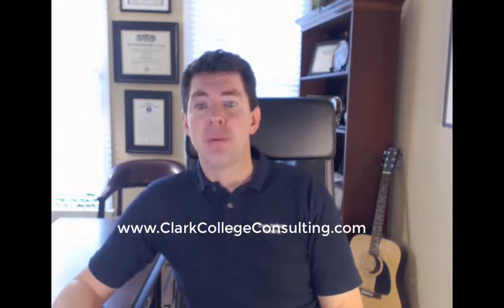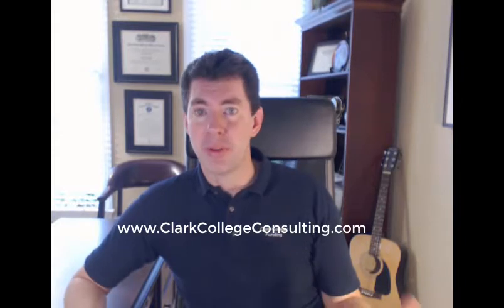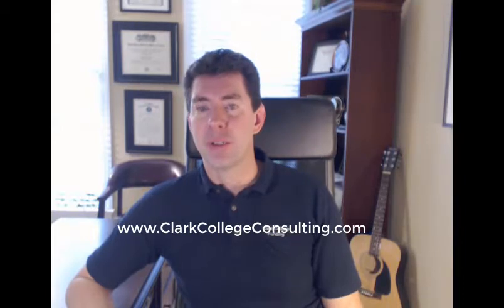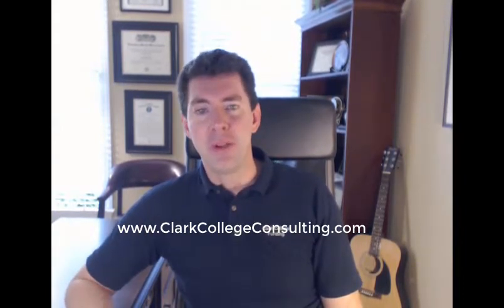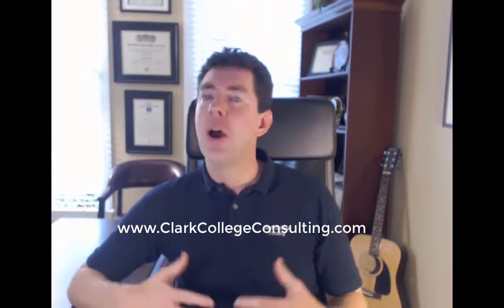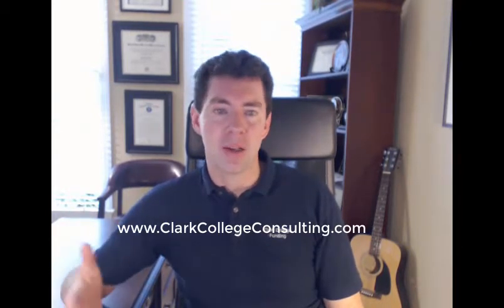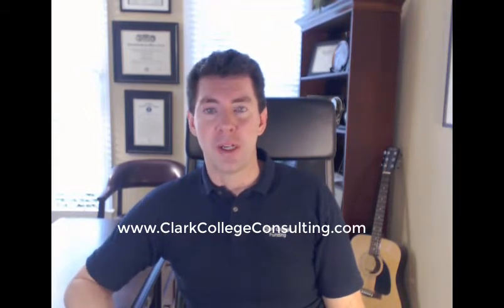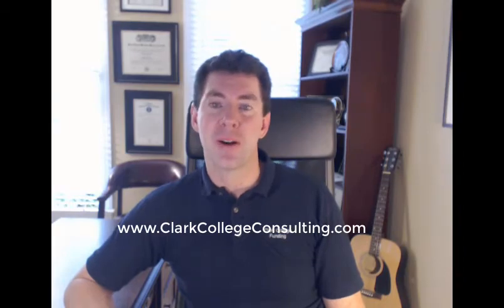6 Tips On How to Spend Money in College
Before you leave for college, you need to learn how to handle money. Here are 6 tips for you to consider as you prepare to go off to college in the fall.